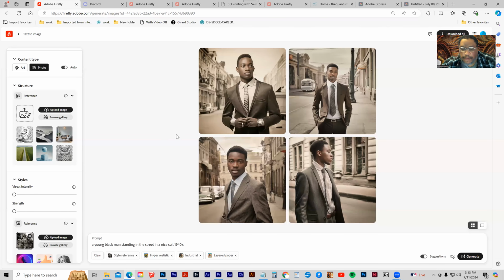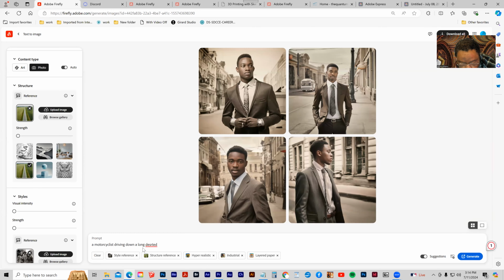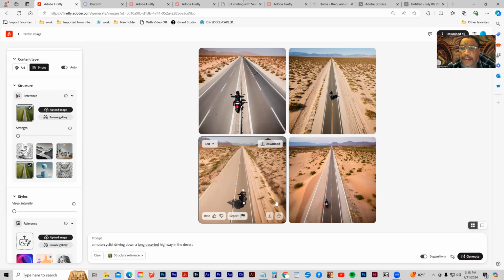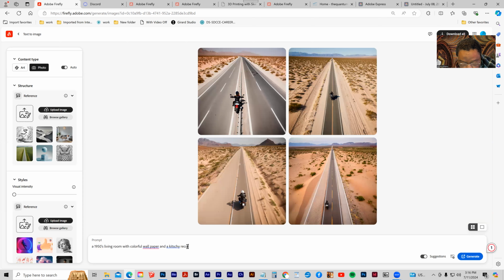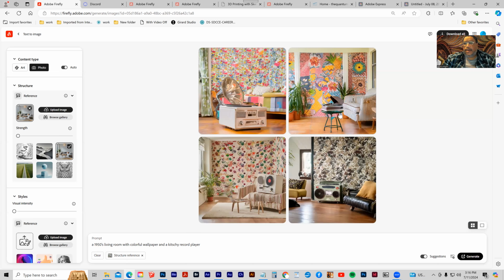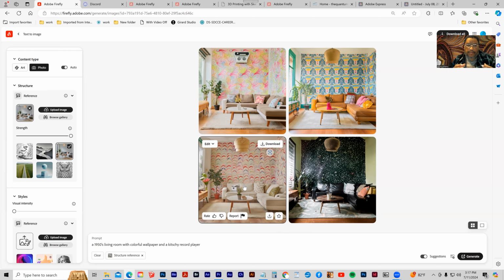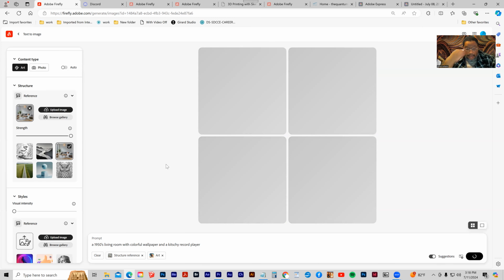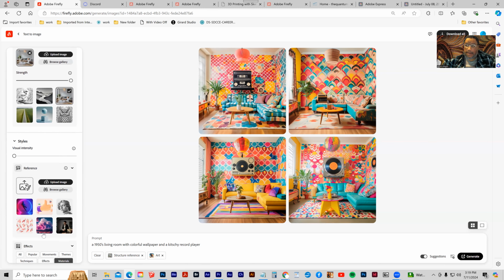OFSY 603 ARTIFICAL INTELLIGENCE text to image 6 using structure vid09